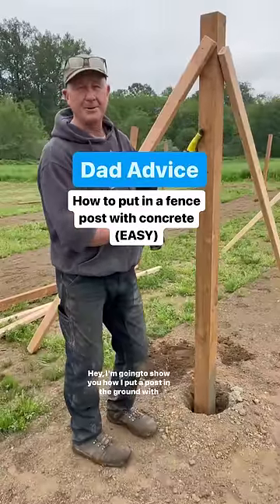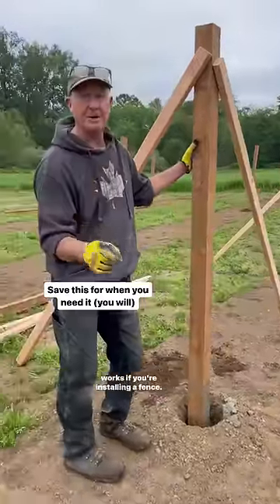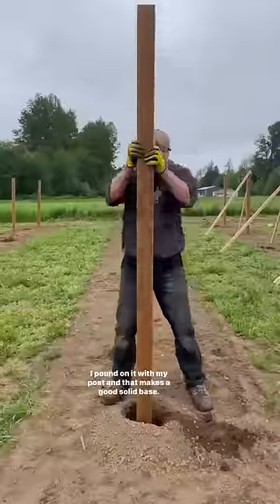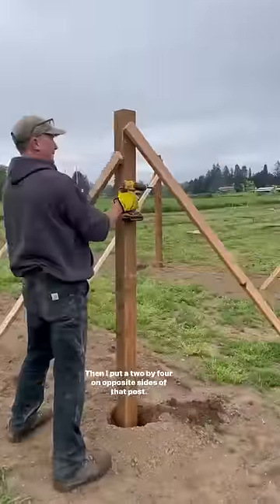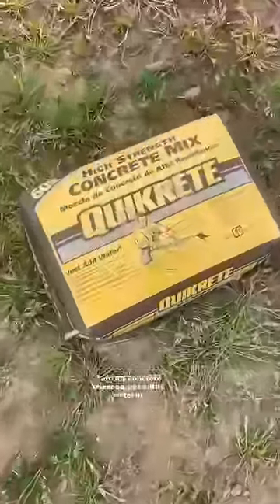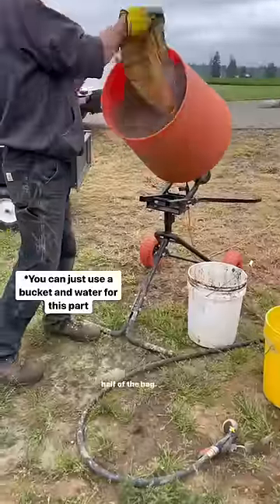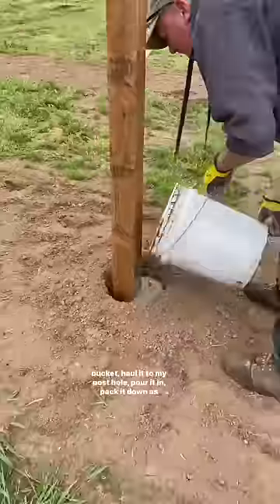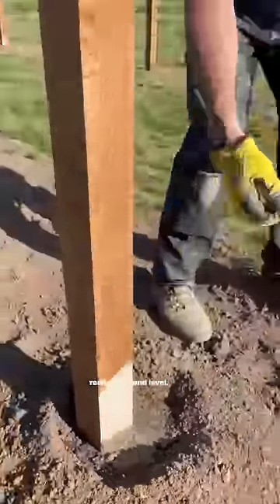How to put a fencepost in with concrete. Love, Dad